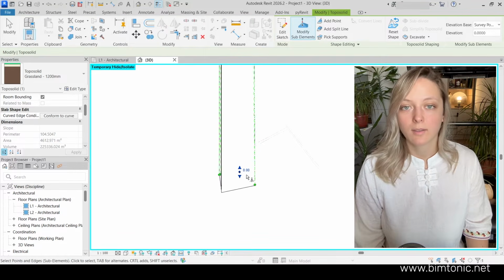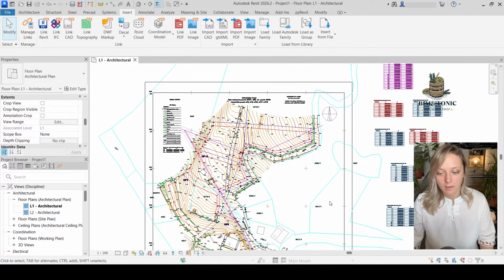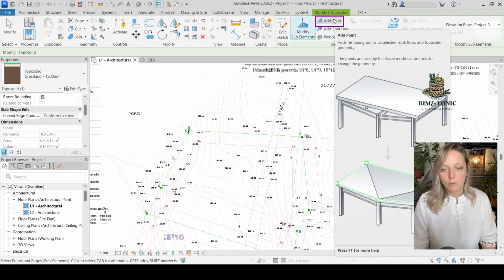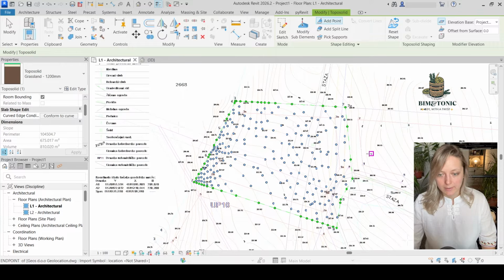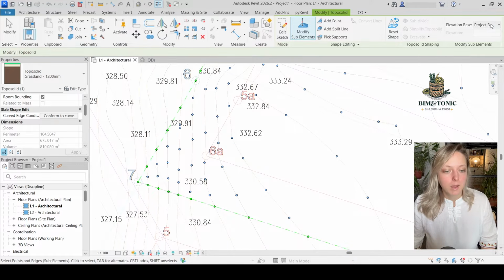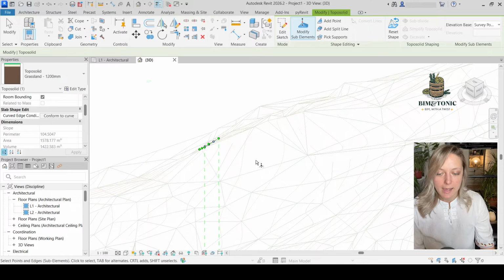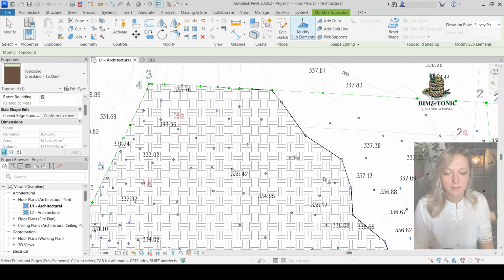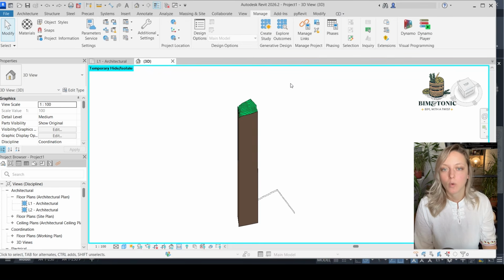How to Model Topography in Revit Manually (Points & Contours Tutorial)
How to Set Up Revit Coordinates from a CAD Survey File: A Step-by-Step Guide

In this tutorial, we dive deep into the most precise way to build site models: Manual Topography in Revit. Whether you are using the new Toposolid (Revit 2024–2026) or the classic Toposurface, learning how to use the Add Point tool and trace isohypses (contour lines) is a must-have skill for every BIM professional.

🚀 MASTER REVIT SITE MODELING: Take your skills to the next level with my comprehensive course. From advanced site grading to professional documentation, learn it all
🕒 What You’ll Learn:

    How to set up your project for manual site modeling.

    Tracing isohypses and contour lines with precision.

    Using the Add Point tool to define specific elevations.

    Best practices for site modeling without a CAD/Survey import.

    Transitioning from Toposurface to Toposolid logic.

🛠 Tools Used:

    Revit 2026 (applicable to all Revit versions)

    Add Point Tool

    Modify Sub-elements

    Site & Massing tab